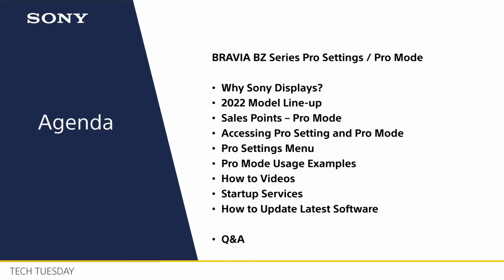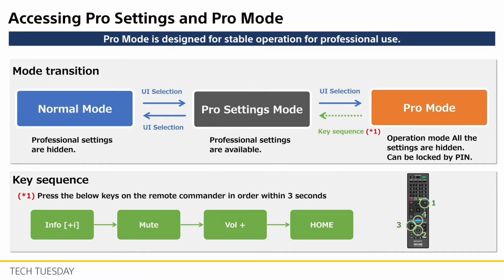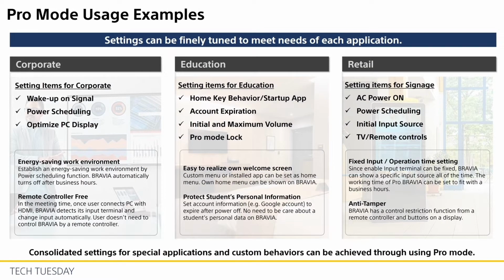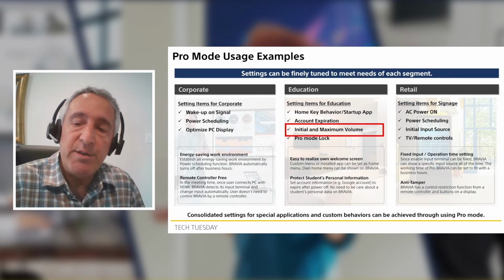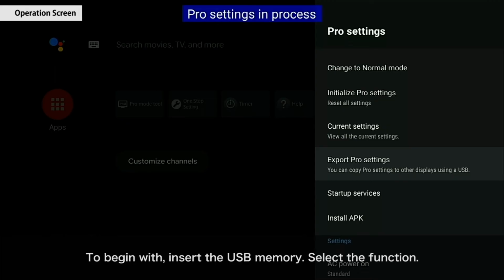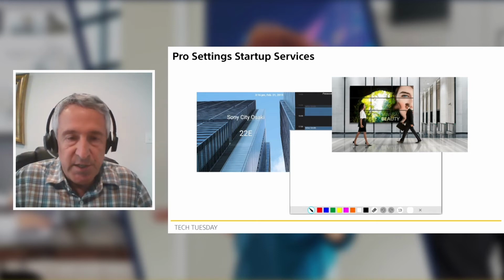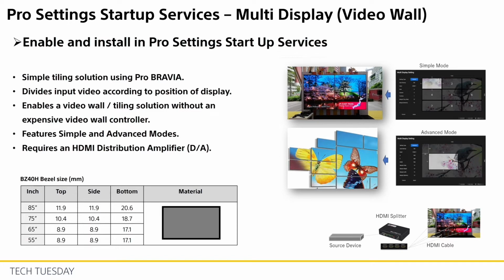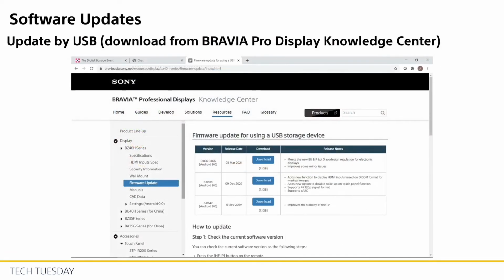Tech Tuesday: Pro Bravia Displays: Intelligent Settings for Professional Users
Learn how professionals can access and use the Pro Mode Settings menu and Pro Mode operation on Sony's professional BRAVIA displays in August 16th's Tech Tuesday AV Solutions webinar.